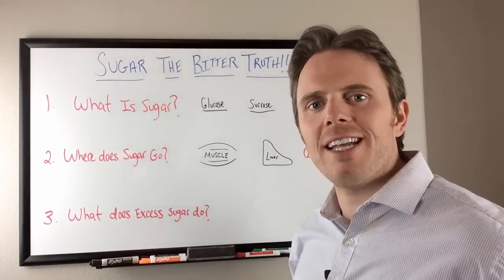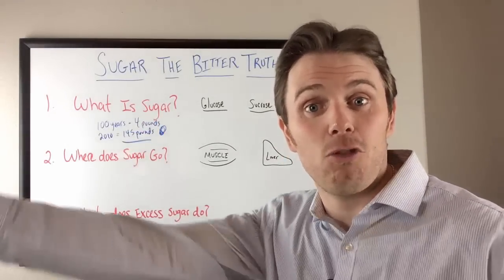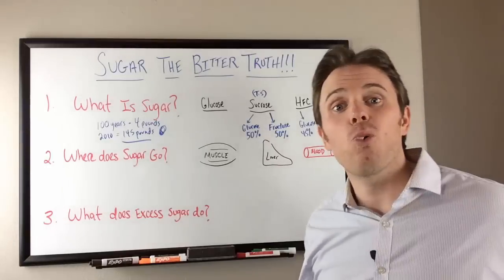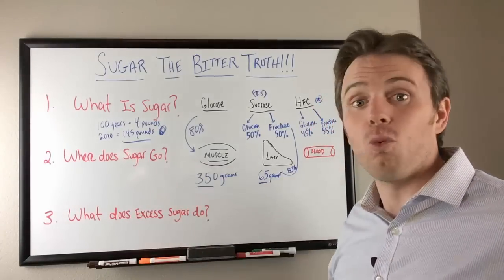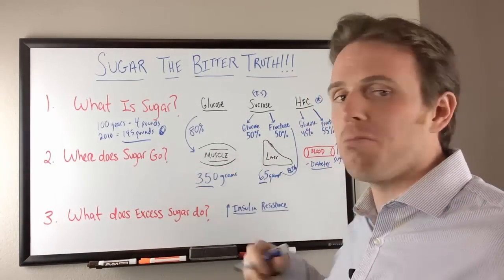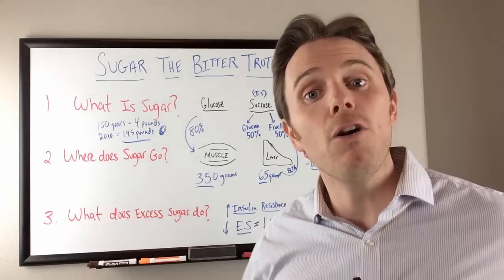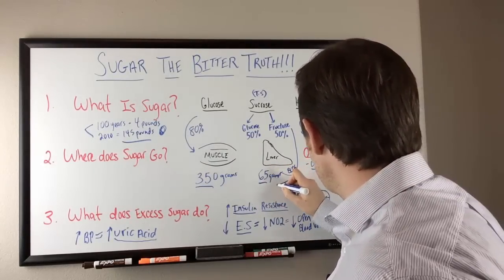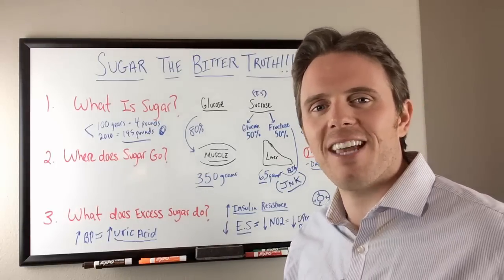Sugar the Bitter Truth... What is Excess Sugar Doing to your Body???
In this video, Dr. Justin Marchegiani tackles the effects of sugar to your health. Did you know that consuming too much sugar is doing to your body? There are three types of sugar: glucose, sucrose, and fructose. Learn about the difference between the sugars and their effects. So what is it about sugar anyway? Nowadays, people are addicted to sweets and high-sugar foods which are cheap and addicting. The more sugar you eat, the more you get addicted to it and the more you spend money on it. Sugar manufacturers love this because it gives them more profit. Most people don't realize we are consuming over 100x more sugar than we were consuming just 100 years ago. Watch this video to learn the deleterious effects that sugar is having on your body.